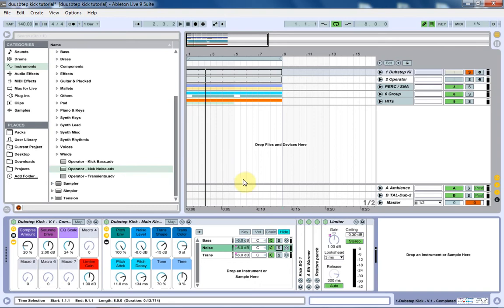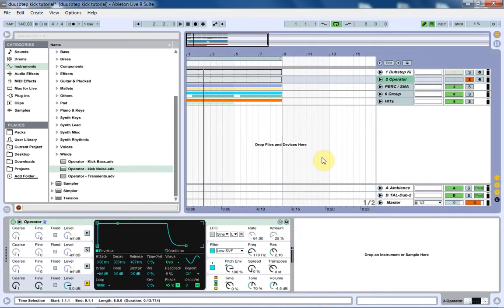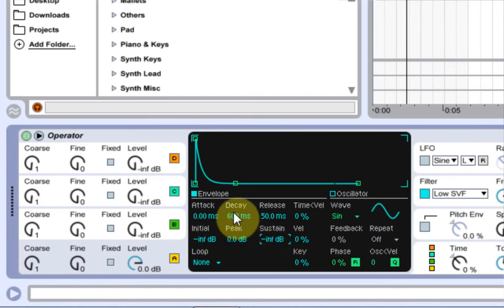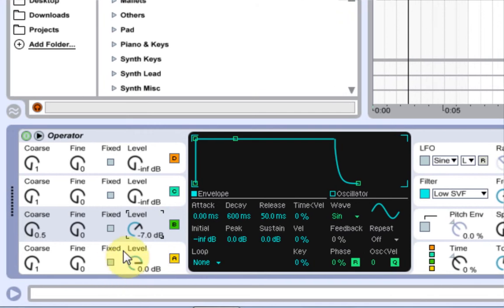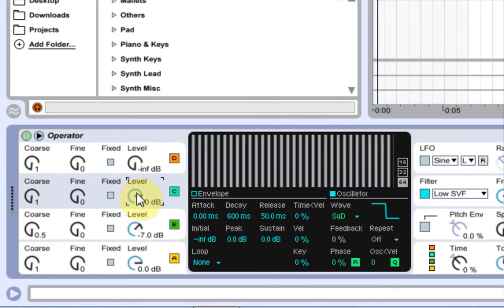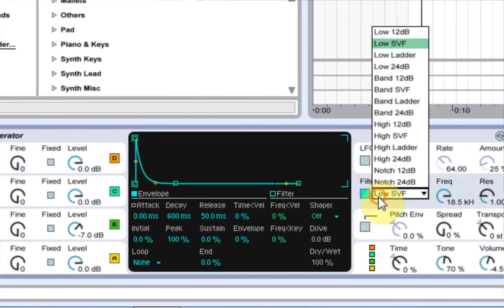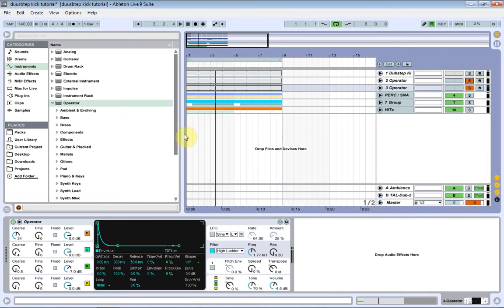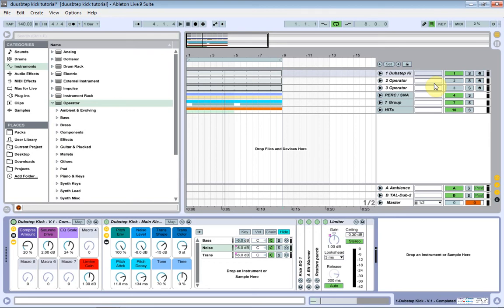Ableton: Building a Dubstep Kick with Operator - Part 2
In this tutorial we will set out to begin making a dubstep kick using only devices native to Ableton Live. We will use 3 instances of Operator. Then we will wrap everything up into a nice rack and add some additional effects to make it perfect.

In part two we make the raspy high end of the kick drum using Operator.